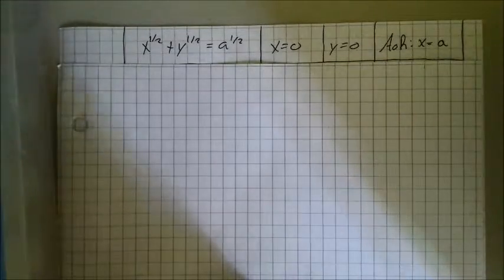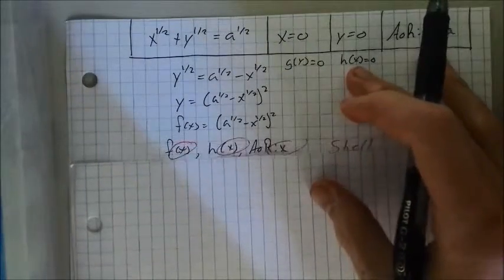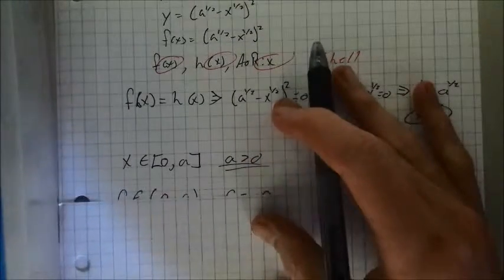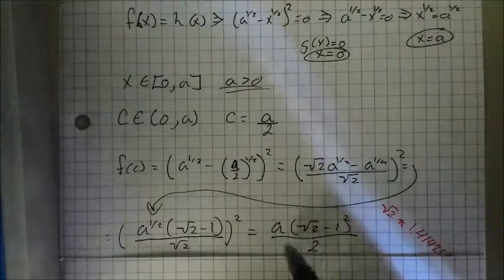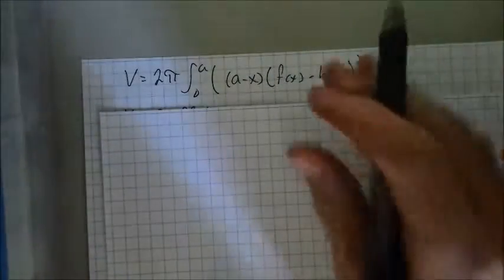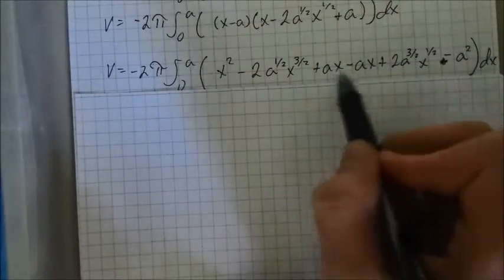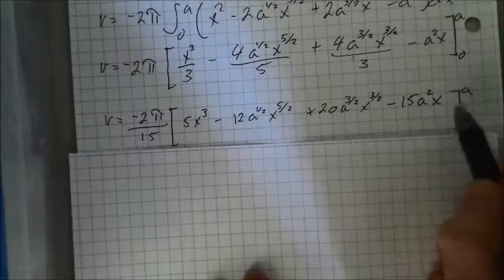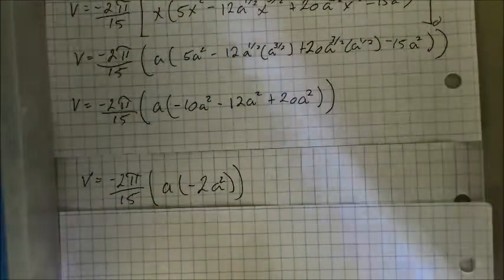Shell Method Example 4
In this question we are tasked with finding the volume of a solid of revolution using the shell method and must also contend with the unknown value 'a'.